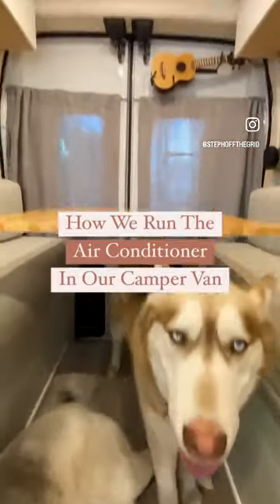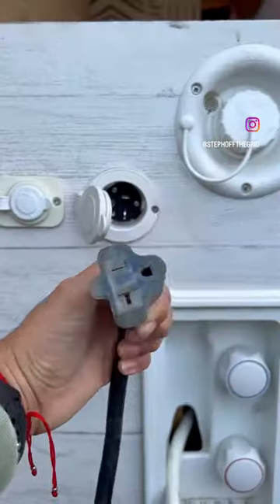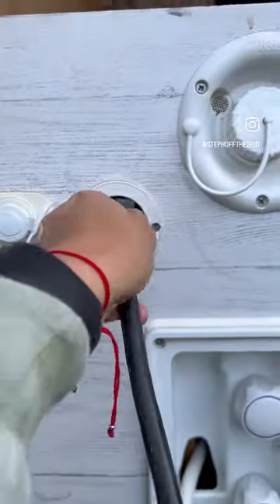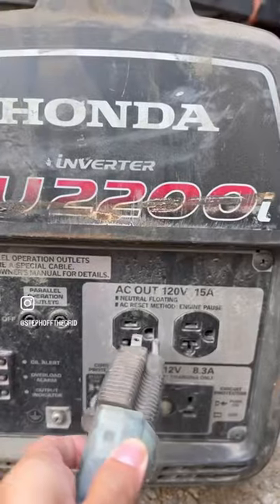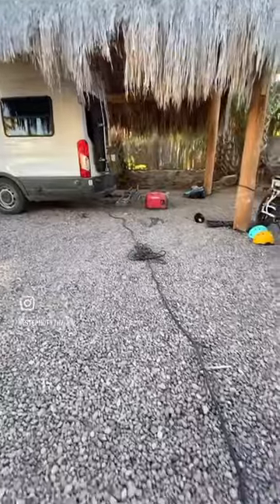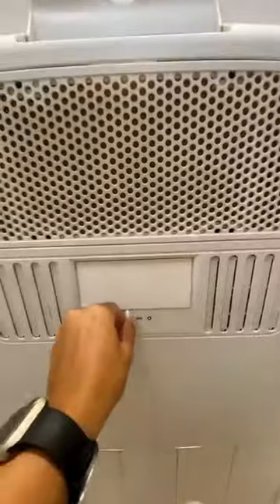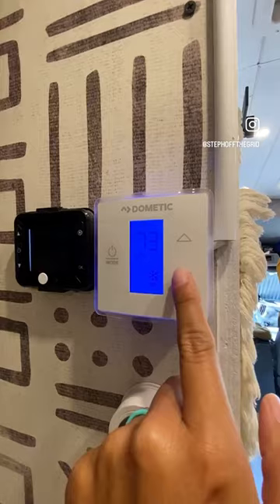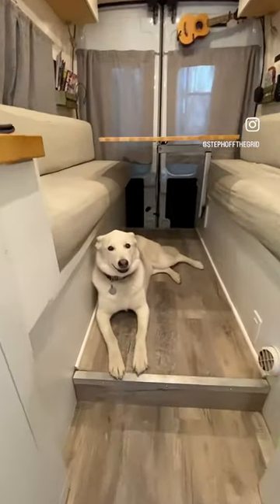How we run our Dometic Penguin II Rooftop Air Conditioner 🚐